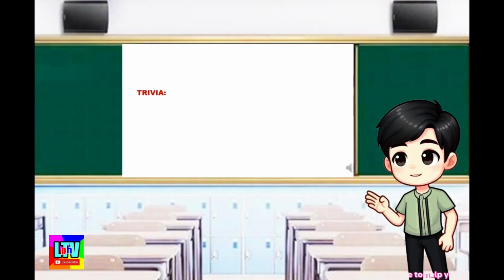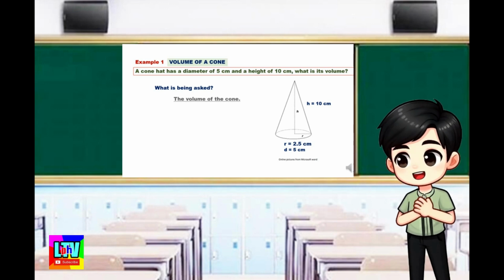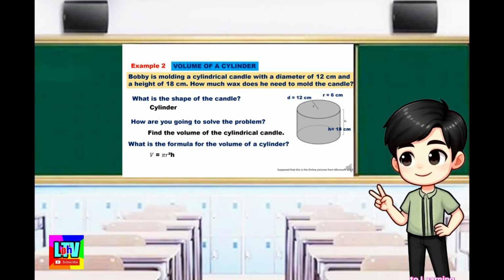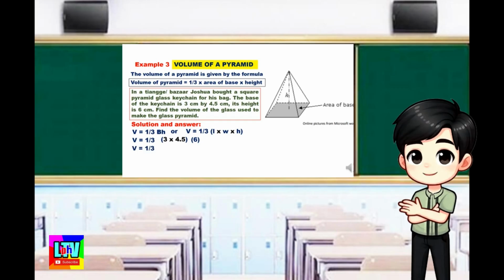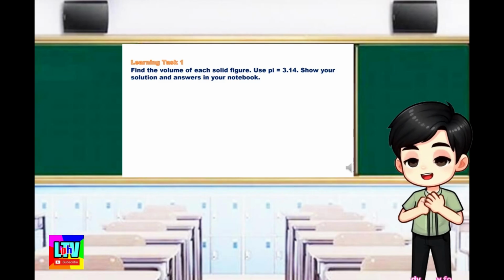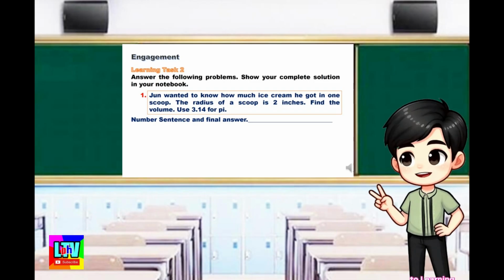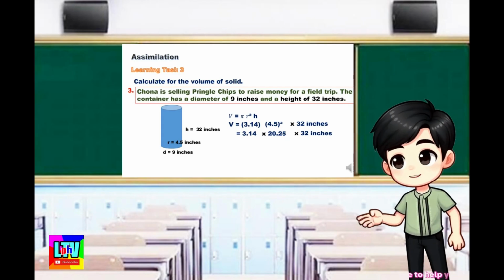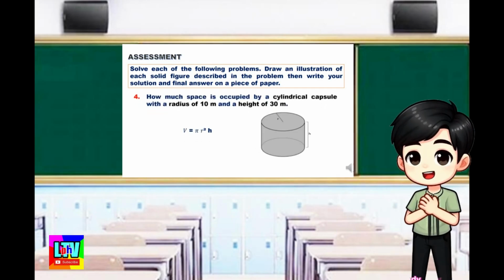Math 6 Quarter 4 Week 2 - Volume of Solid Figures Made Easy | Math 6 Explained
In this video, we explain the volume of solid figures in a simple and easy way designed especially for Grade 6 learners. You will learn how to find the volume of cubes, rectangular prisms, and other solid figures using clear explanations and step-by-step examples.

This lesson helps you understand what volume means, why formulas work, and how to apply them correctly in problem-solving.

📌 In this lesson, you will learn:

✔️ What volume of solid figures is
✔️ Volume formulas for common solid figures
✔️ Step-by-step sample problems
✔️ Tips to avoid common mistakes
✔️ How volume is used in real-life situations

Online and modular learning

📝 Key Formulas:

📦 Rectangular Prism: V = l × w × h
🧊 Cube: V = s³

👍 Don’t forget to:

✔️ Share with classmates and teachers